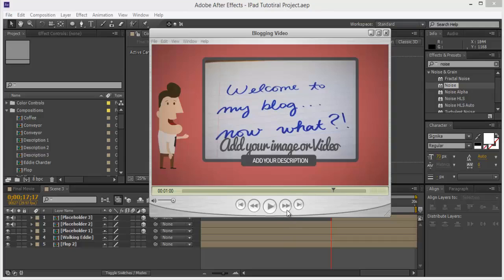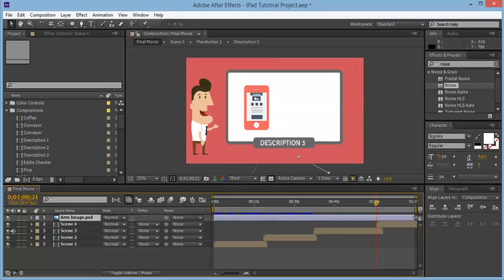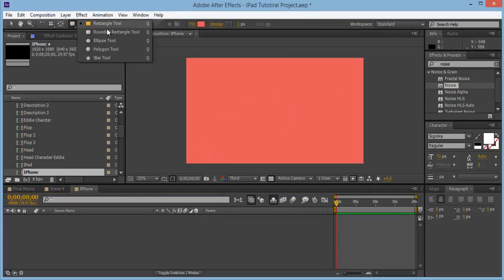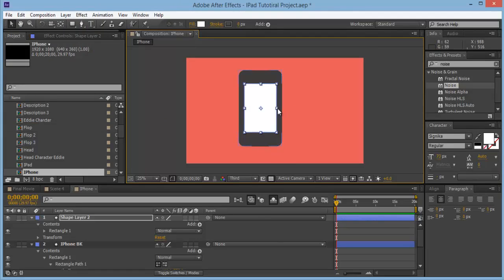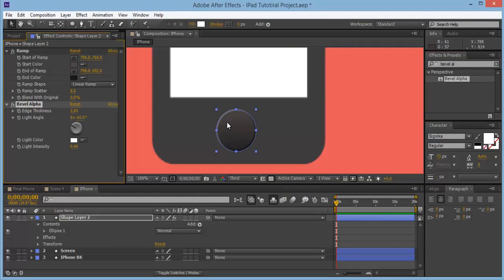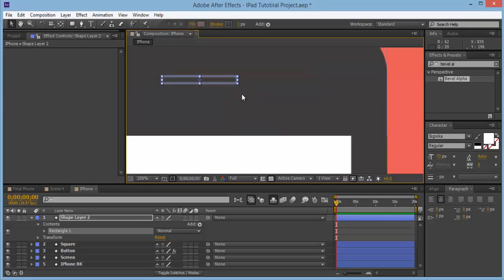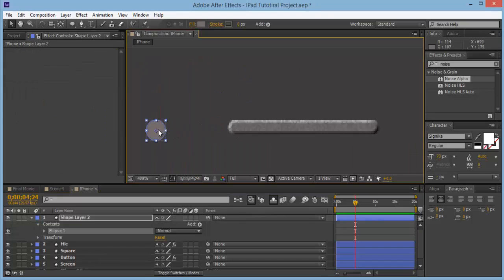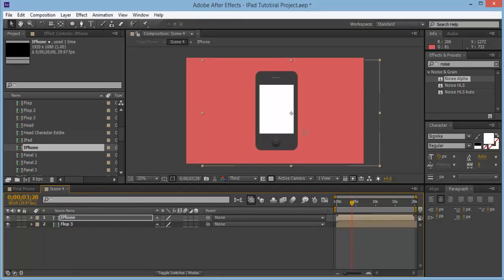LECTURE 22 CREATING AN IPHONE